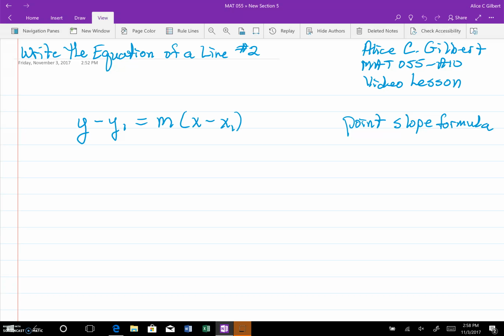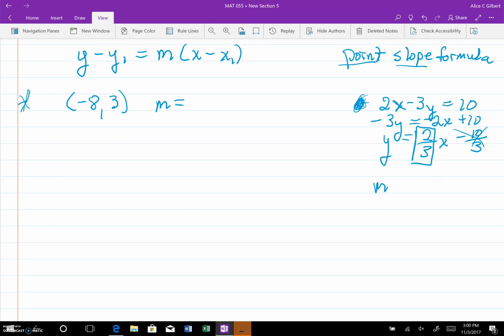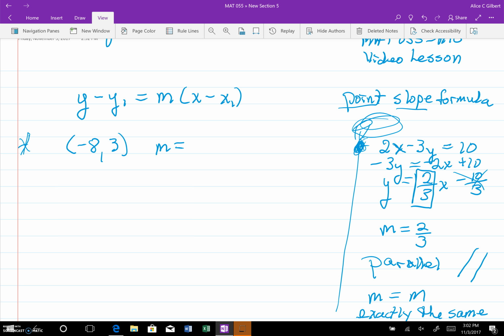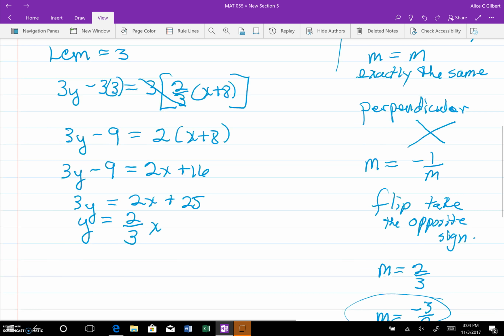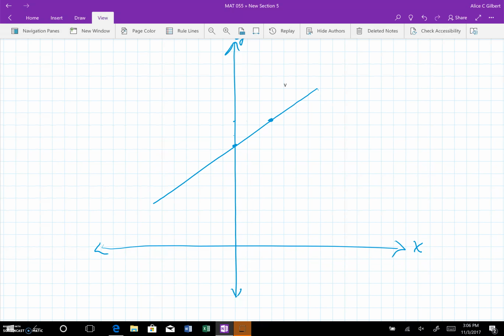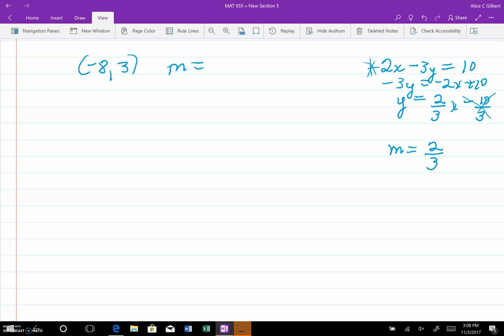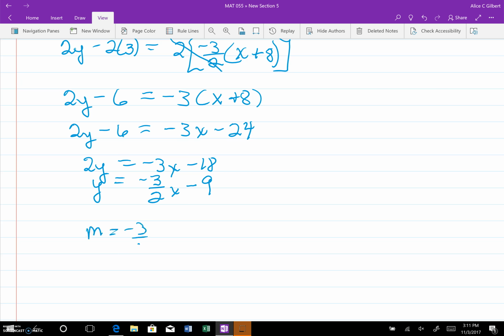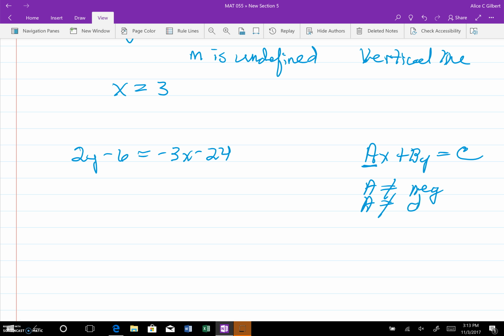Alice's Video Lesson - Write the Equation of a Line #2